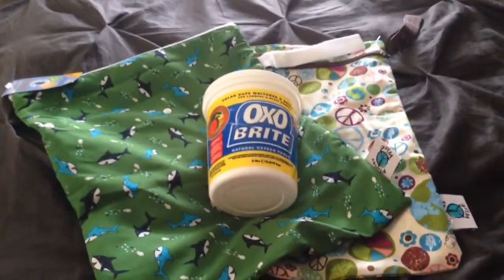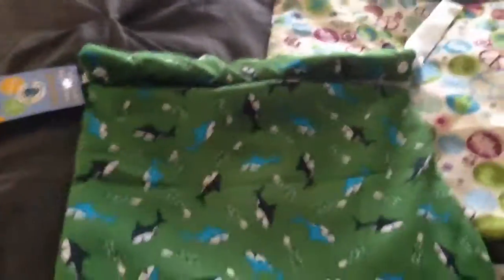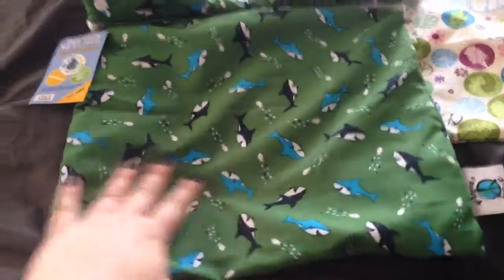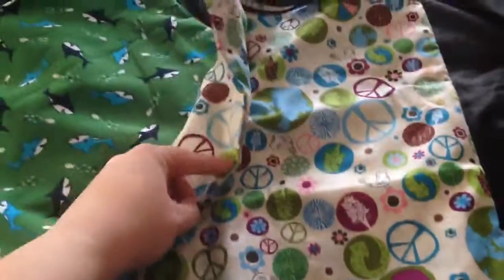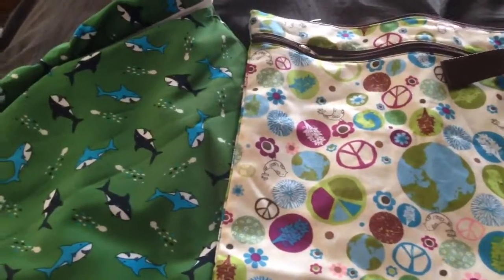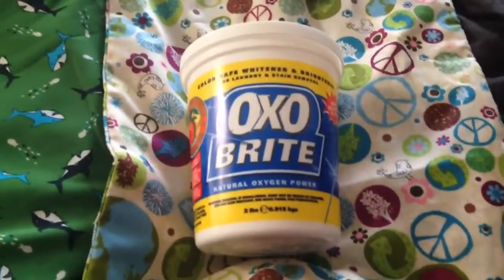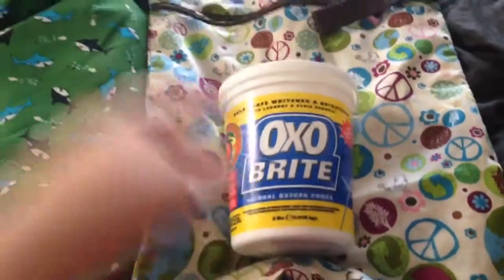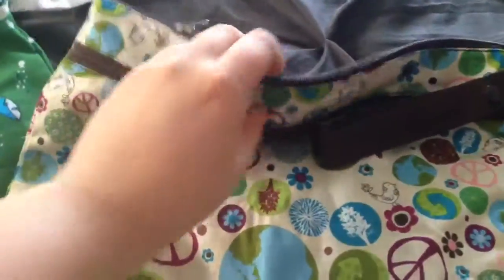Cloth Pad Washing Accessories Haul and Wash Routine Update